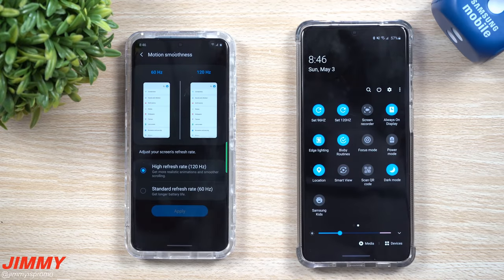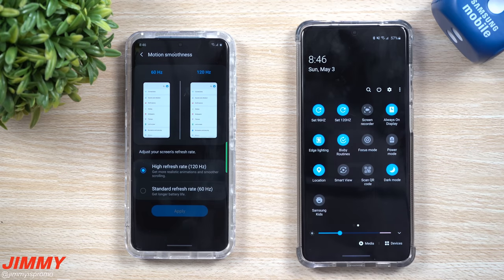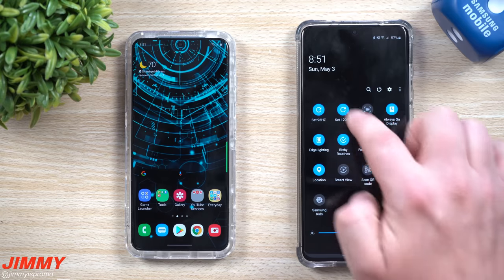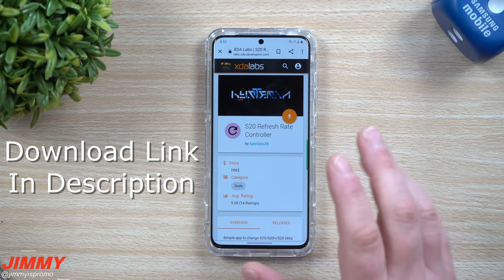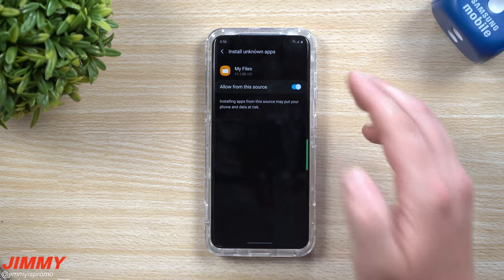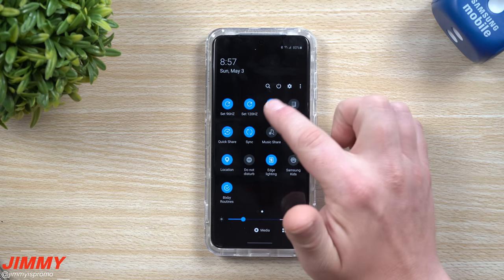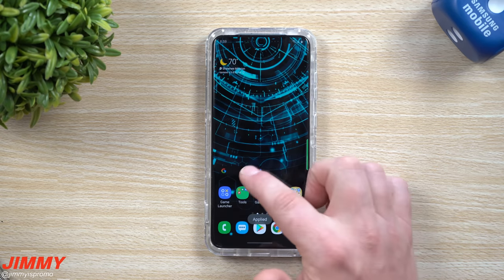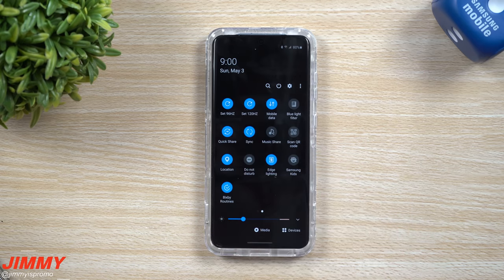How To Activate 96 Hz Refresh Rate On Your Galaxy S20, S20+ and S20 Ultra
Welcome to the home of the best How-to guides for your Samsung Galaxy needs. In today's video, we turn on and activate 96 Hz Refresh Rate on the Galaxy S20. This only works on Galaxy S20 Devices at this time. Will not work on older devices due to Lack of Hardware.